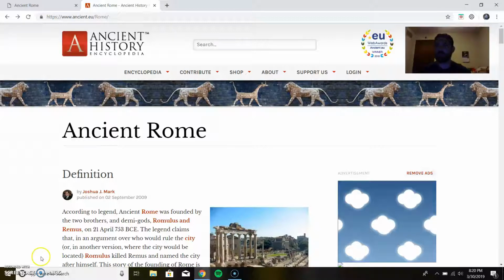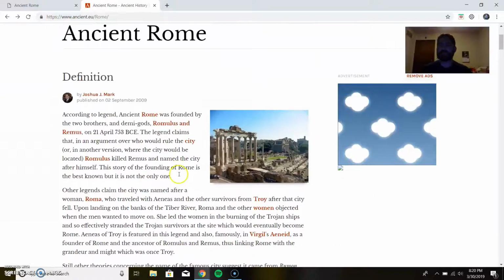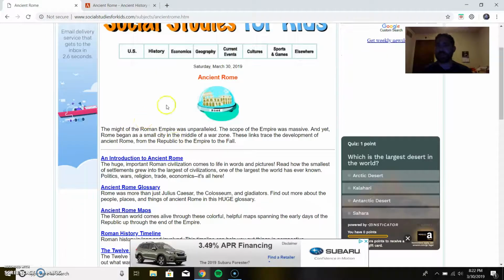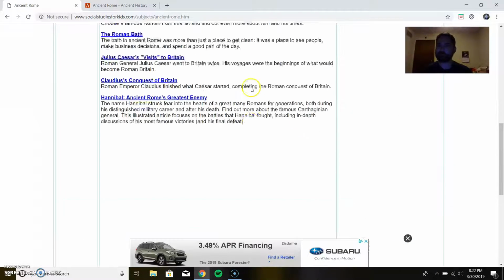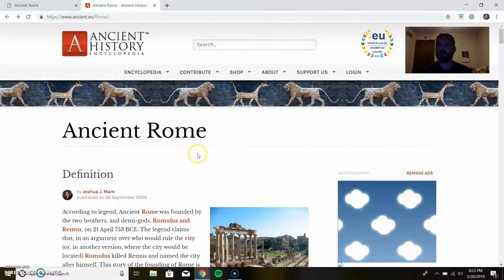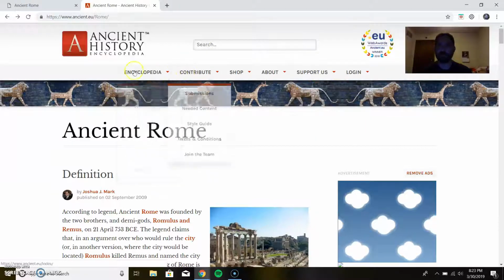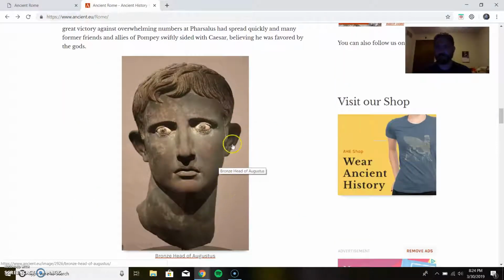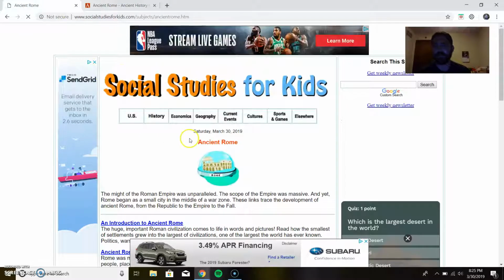Website Visualization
Tips to design better-looking and well organized websites.